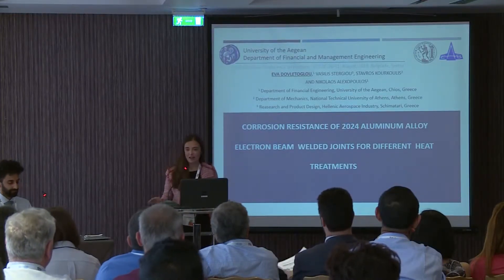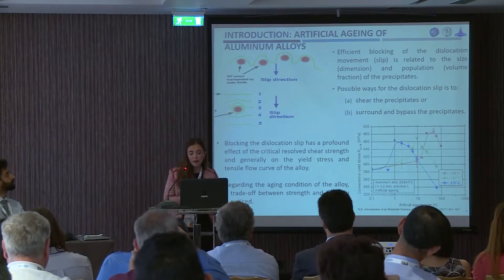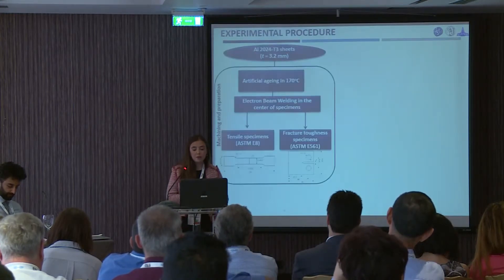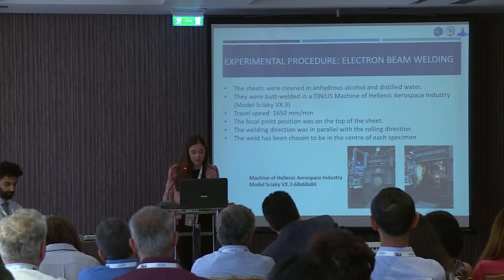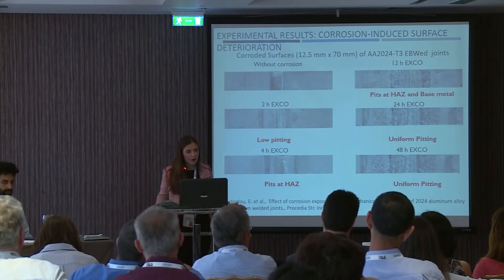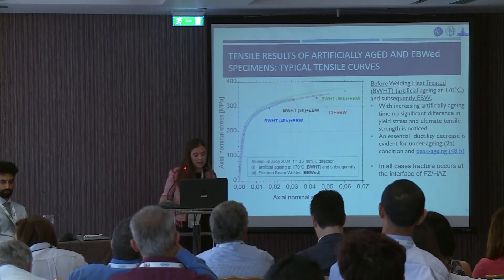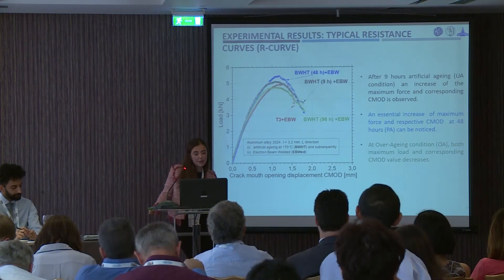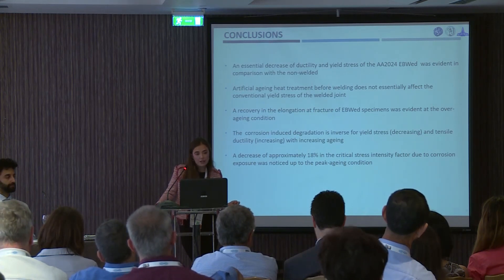Corrosion resistance of 2024 aluminum alloy electron beam welded joints for different post weld heat